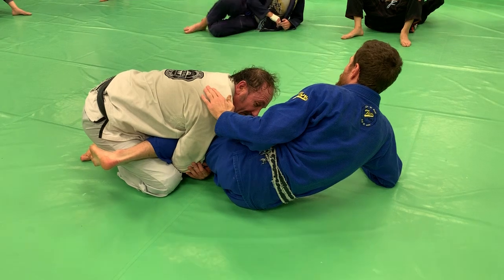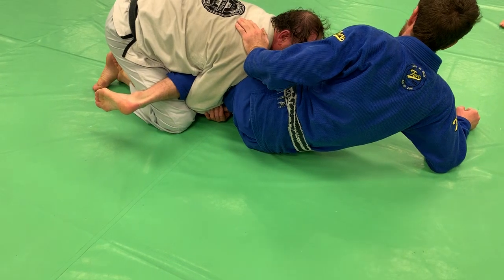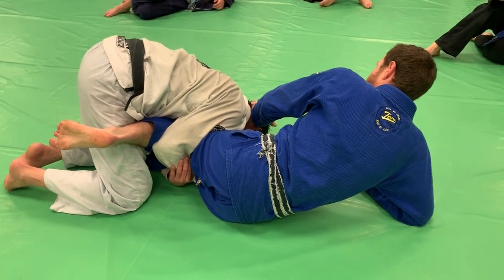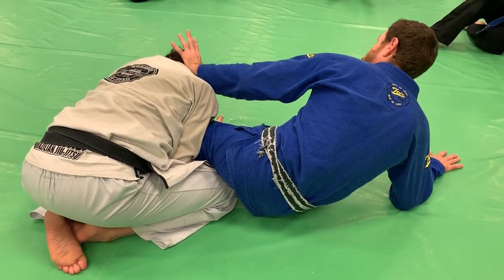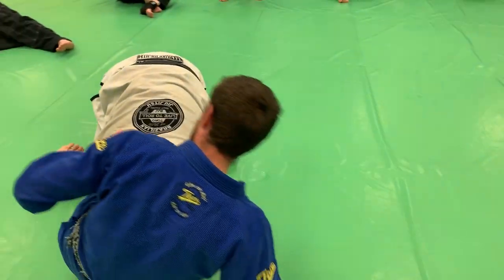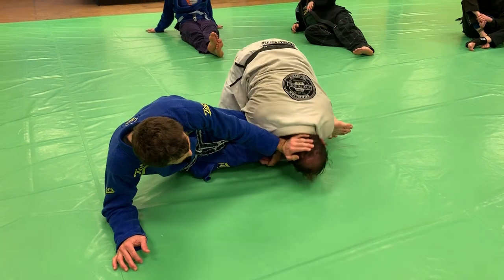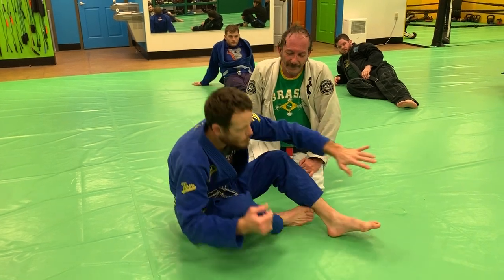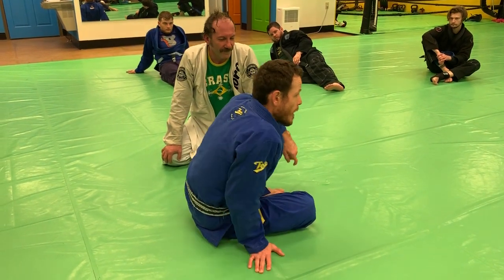Head Frame to Prevent the "Hug" Pass